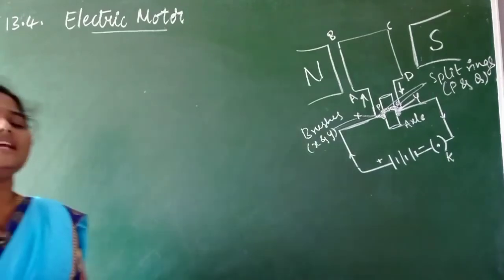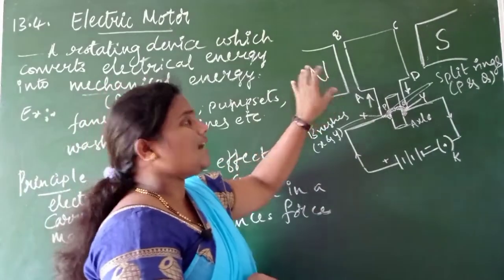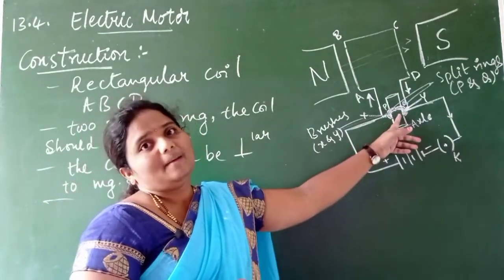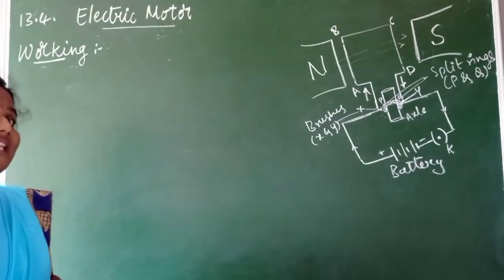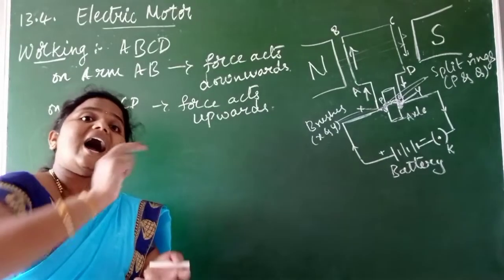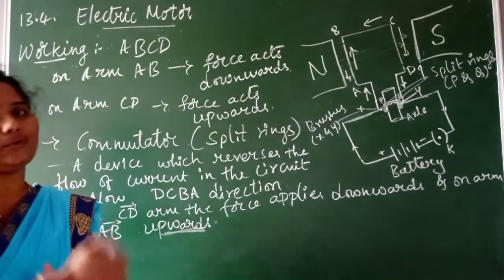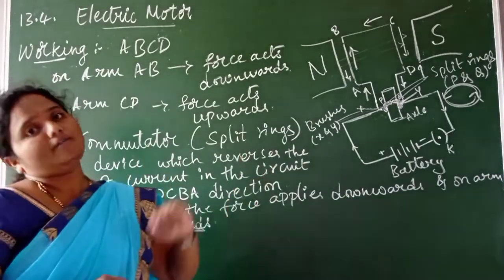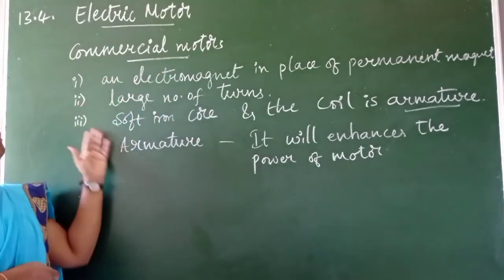Magnetic effect of Electric current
Principle ,construction, working of an electric motor